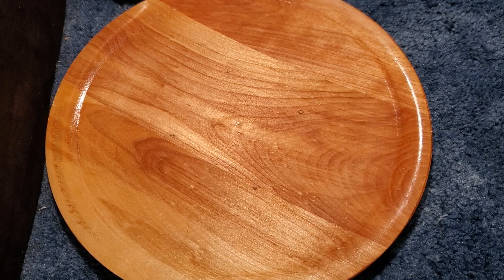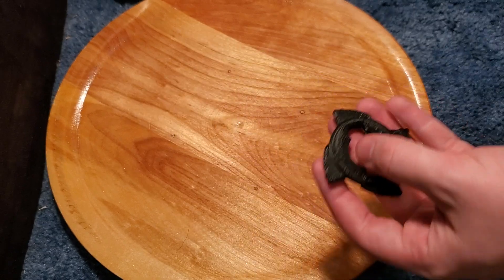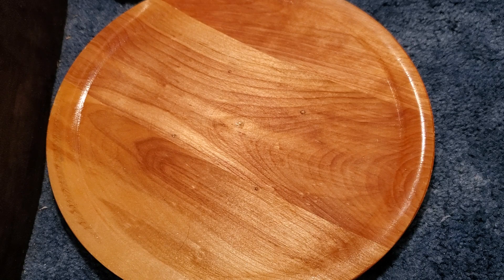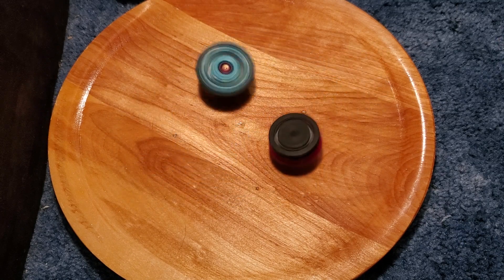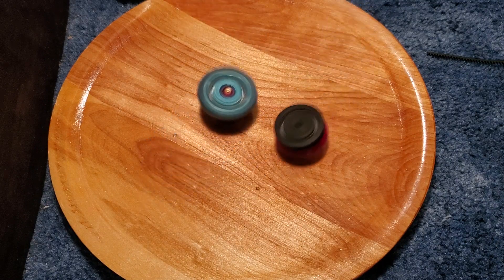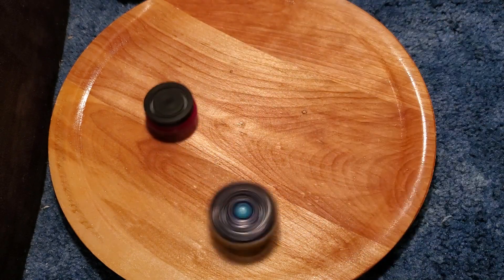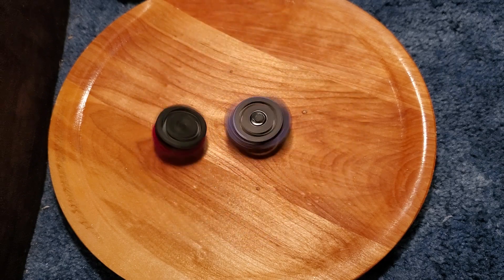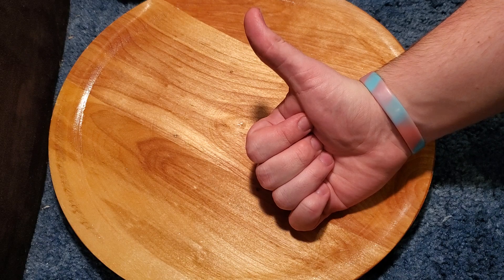My new 3-D printed beyblade